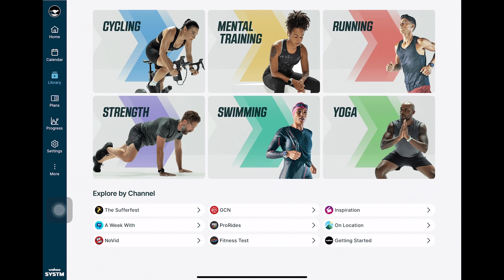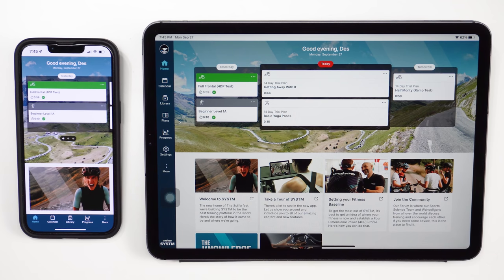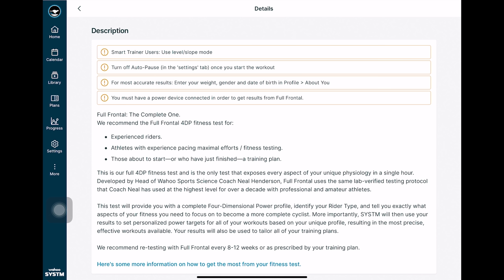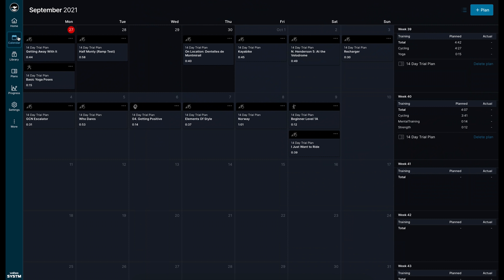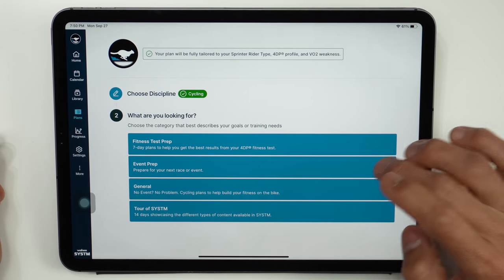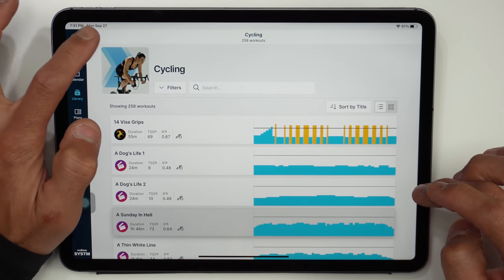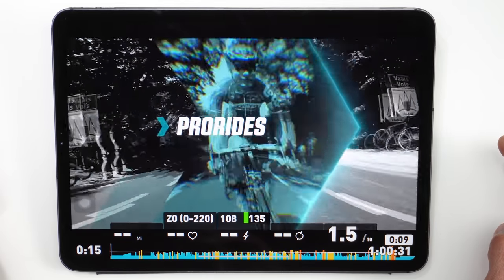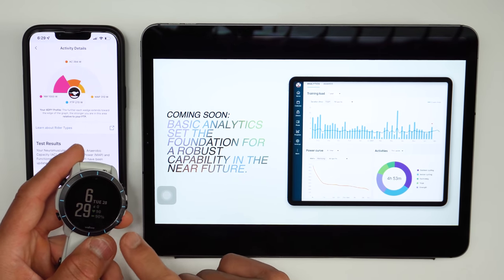The NEW Wahoo SYSTM Training Platform // All the details!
A complete overview of the new Wahoo SYSTM Training Platform, integrating The Sufferfest with new workouts and training programs, not just for cyclists.